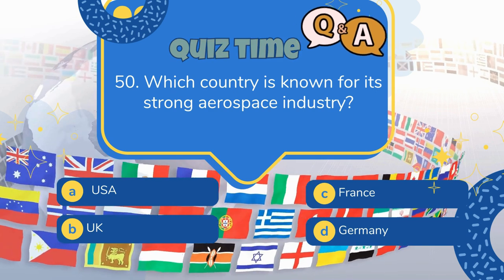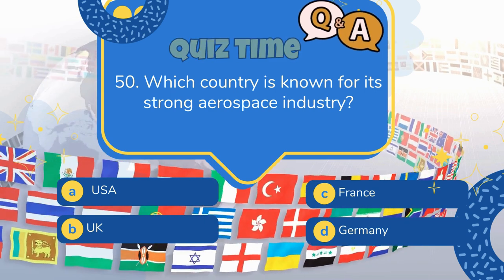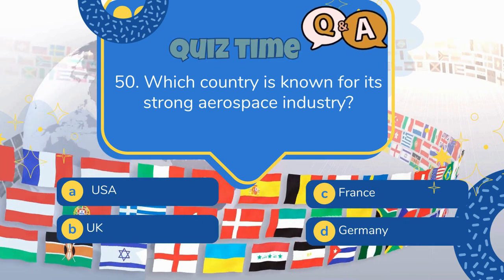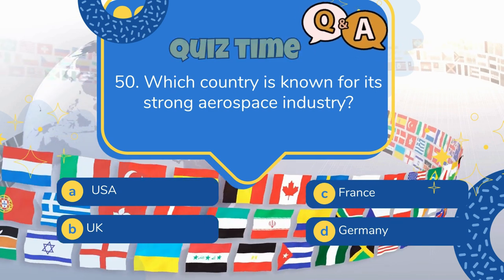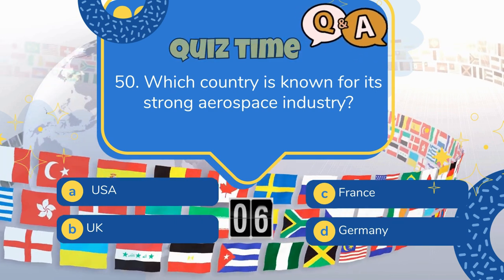💰 World Economy Quiz: Can You Ace It?** Finance Quiz 5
Test your knowledge of global economics with this challenging quiz! Do you know which countries have the highest GDP? Can you identify the biggest exporters? How much do you know about inflation, currency exchange rates, and the global financial system? Find out in this fun and informative quiz!